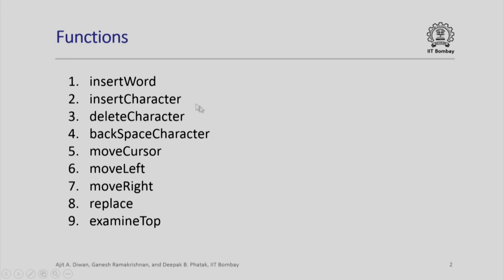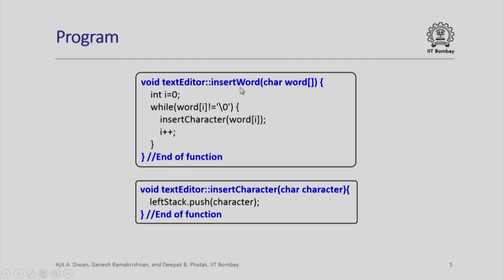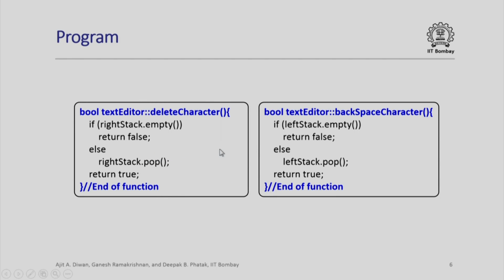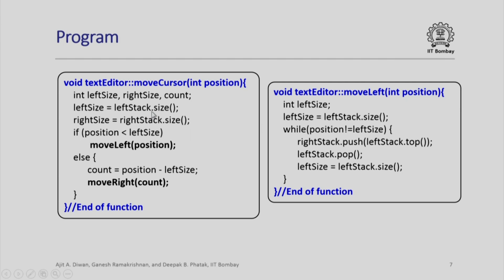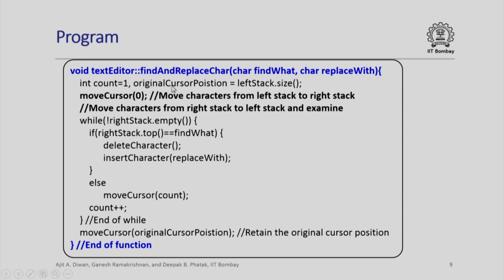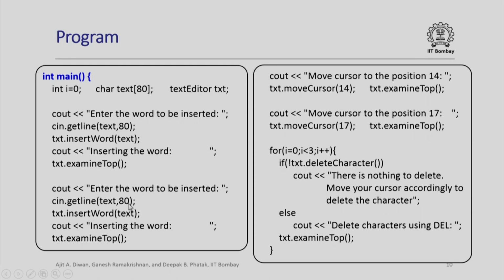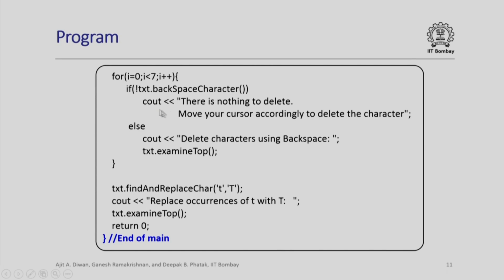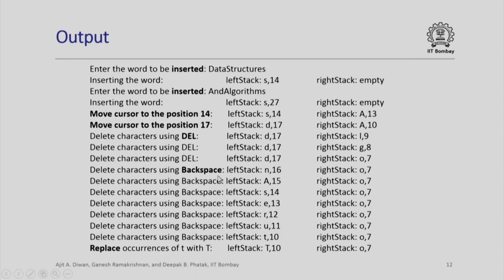CS213 2x S103 Text Editor Using 2 Stacks Program IIT Bombay